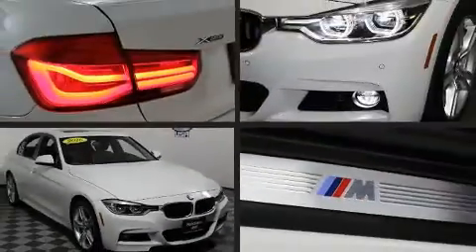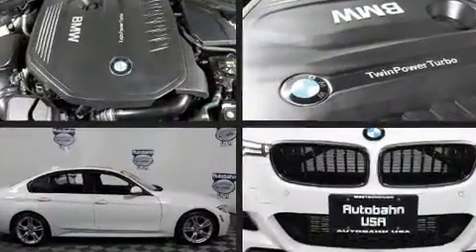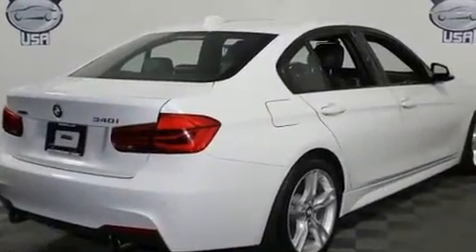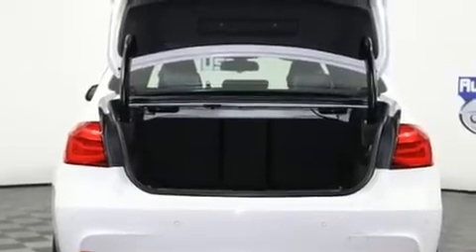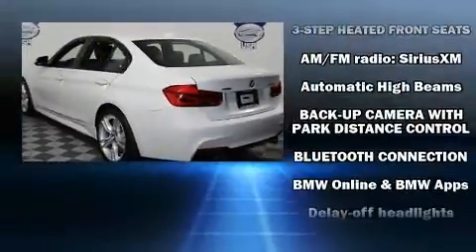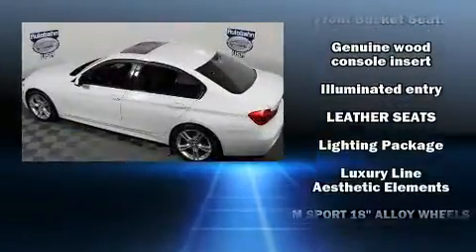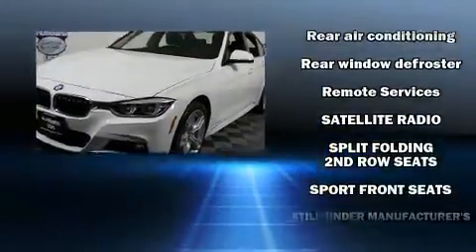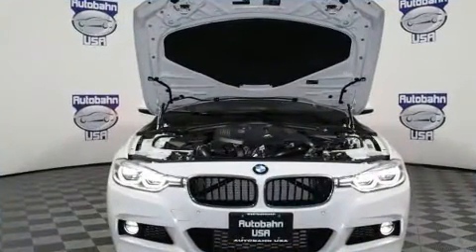2016 BMW 3 Series 340i Xdrive in Westborough, MA 01581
Autobahn USA
88 Turnpike Rd

You can expect a lot from the 2016 BMW 340i. This 4 door, 5 passenger sedan still has less than 15,000 miles! It features an automatic transmission, all-wheel drive, and a 3 liter 6 cylinder engine. Turbocharger technology provides forced air induction, enhancing performance while preserving fuel economy. A wealth of standard features means that you no longer have to sacrifice. Such as remote keyless entry, front and rear reading lights, a trip computer, an outside temperature display, power front seats, power moon roof, rain sensing wipers, and cruise control. Passenger security is always assured thanks to various safety features, such as: dual front impact airbags, front side impact airbags, traction control, brake assist, anti-whiplash front head restraints, ignition disabling, an emergency communication system, and 4 wheel disc brakes with ABS. For added security, dynamic Stability Control supplements the drivetrain. It also arrives with a Carfax history report, indicating just one previous owner. Our experienced sales staff is eager to share its knowledge and enthusiasm with you. We'd be happy to answer any questions that you may have. Stop in and take a test drive!